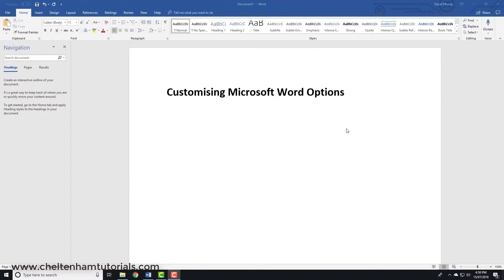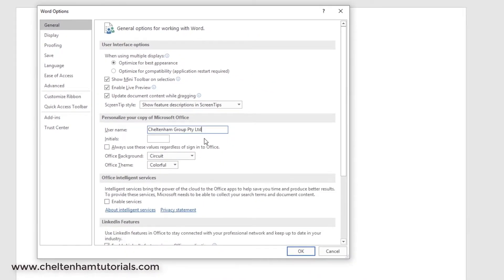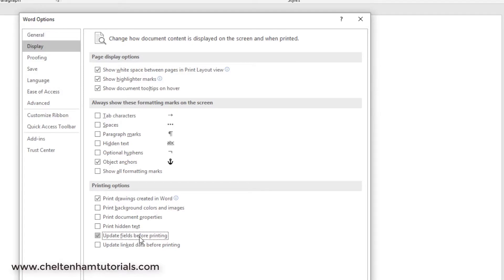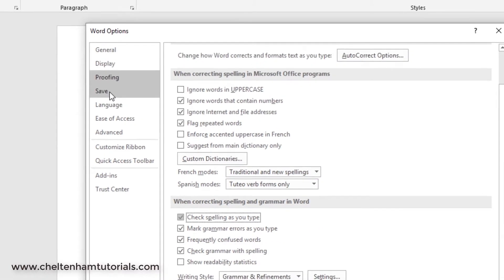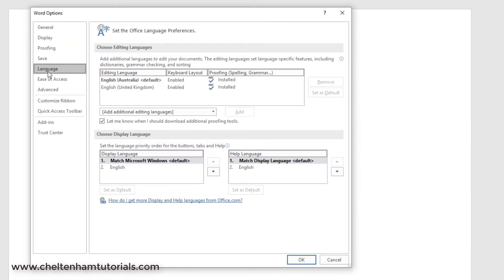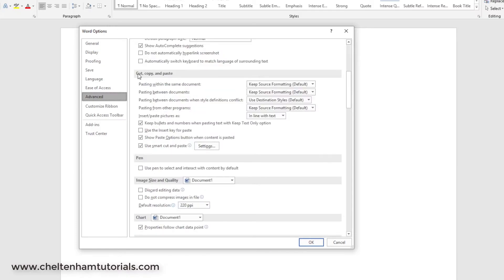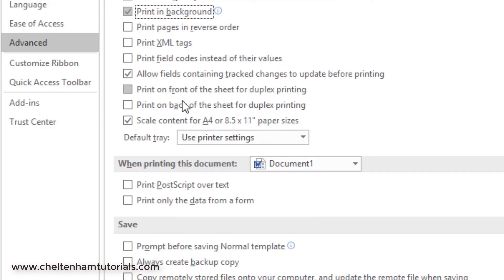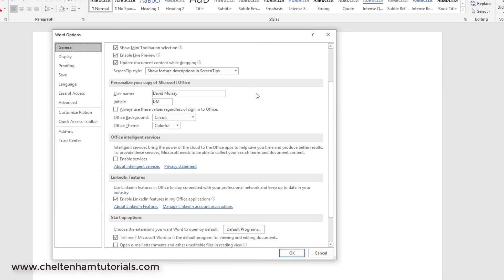#01 Word 365 Tutorial Intermediate - Customizing Word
Word 365 Tutorial Intermediate - Customizing Word 365